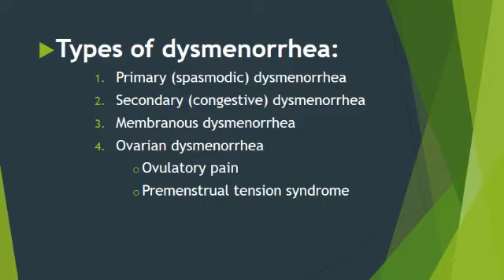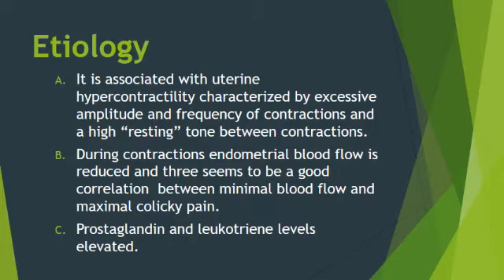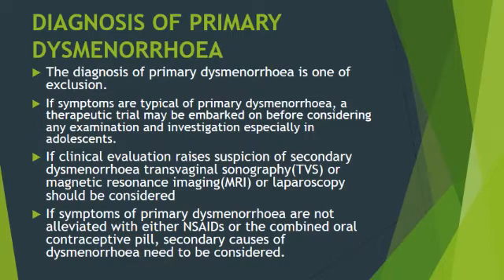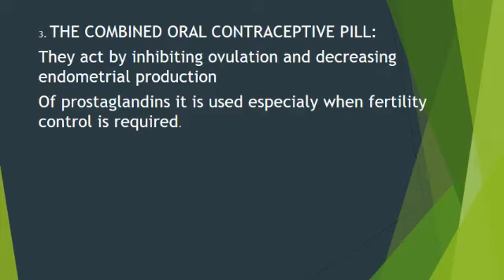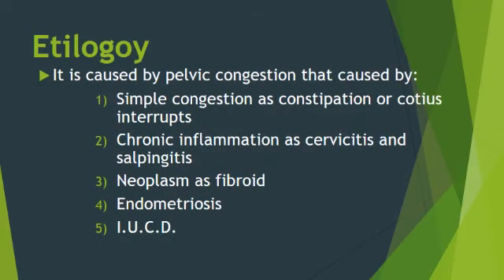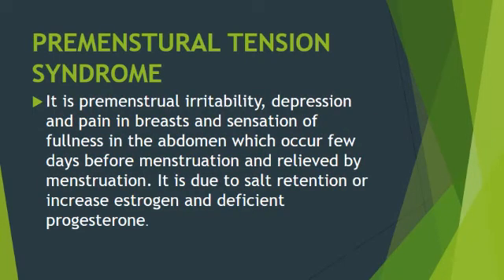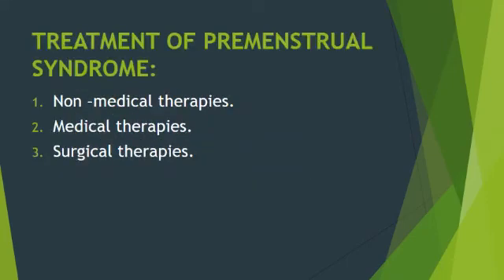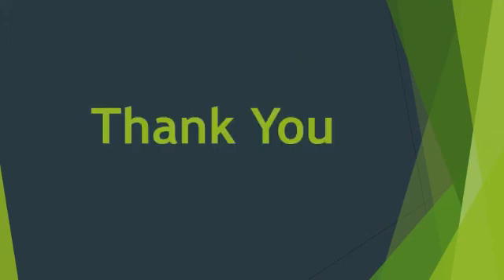lecture 37 : dysmenorrhea ( sem 6)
prof.dr/ dina elkholy
professor of obstetrics and gynecology, tanta university